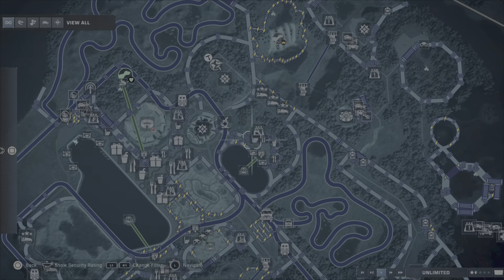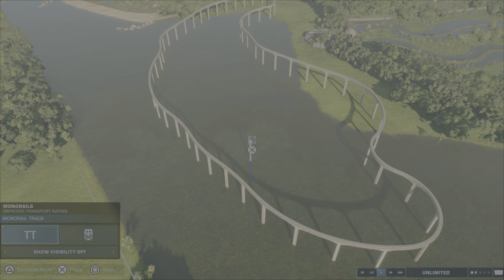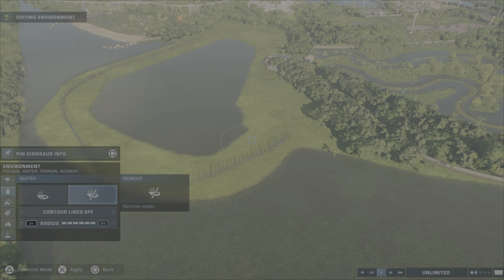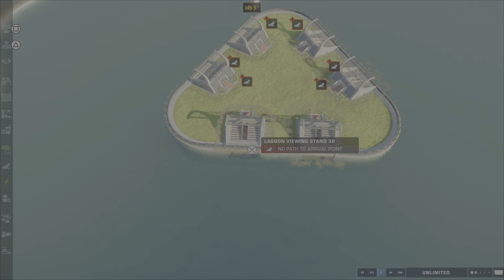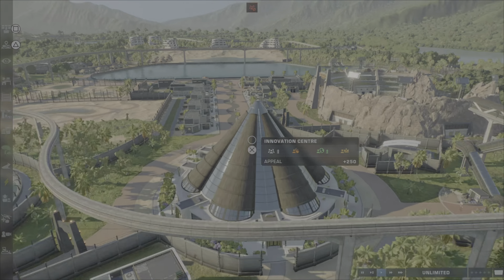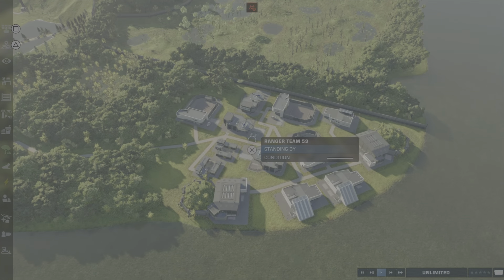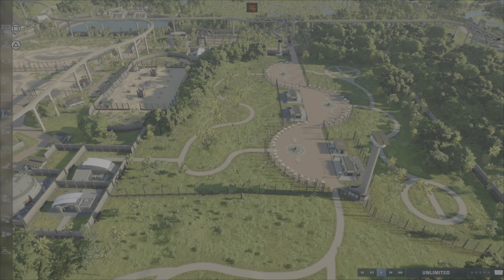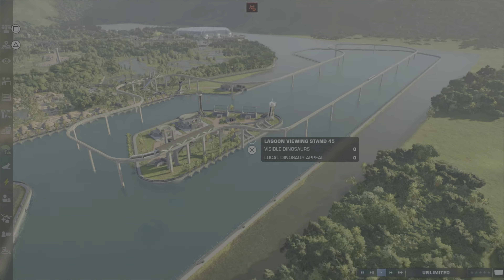Micro Jurassic World Ep 14: Perfect Plesiosaur Pond | JWE2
Micro Jurassic World is me trying to replicate the original 2015 park with every attraction included, on the size of a mini isla Nublar Island. I use aids from concept arts, the Jurassic World movie, the Fallen Kingdom movie, Jurassic Park, Camp Cretateous, and marketing releases.

The Plesiosour Pond was a concept attraction that was never featured in the movie. However, art was made for it and would have consisted of a submarine on a monorail that shot out fish to attract the plesiosaurs and ichtyosaur.